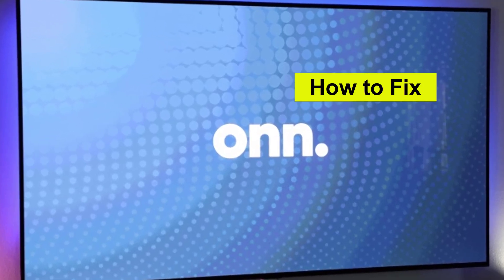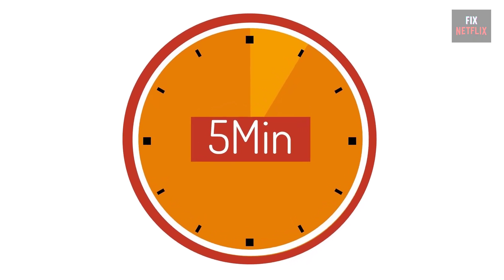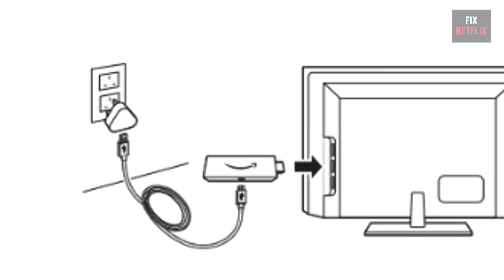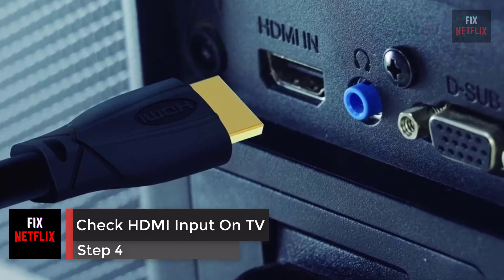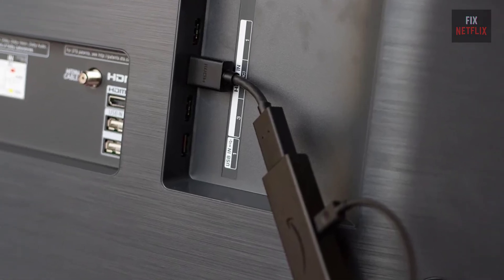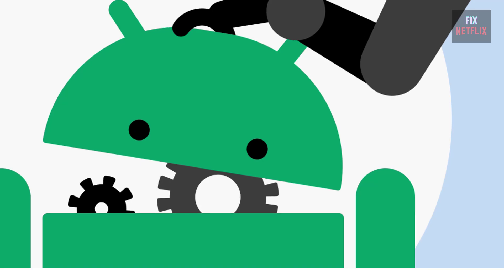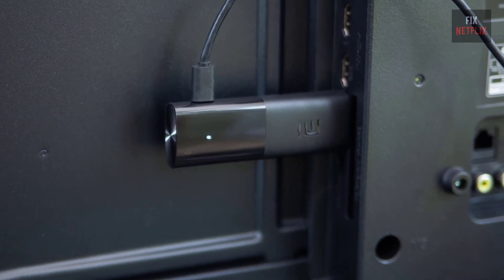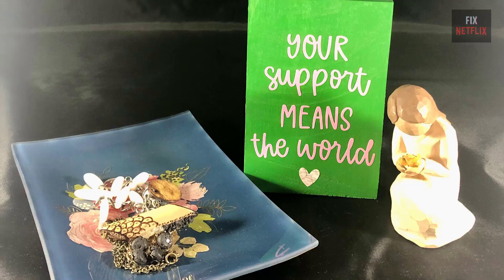Solve onn 4k pro Issues in Just 5 Minutes- Almost All Issues Solved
Having trouble with your onn 4k pro not turning on? Watch this video for solutions to almost all issues related to this problem.